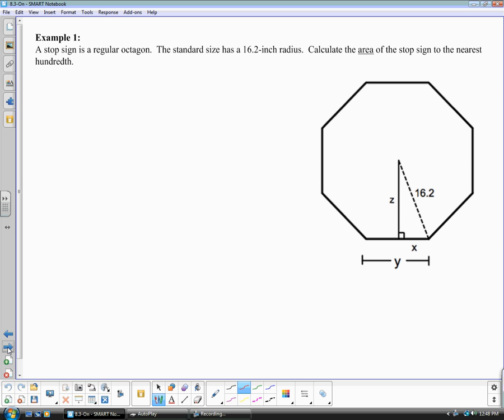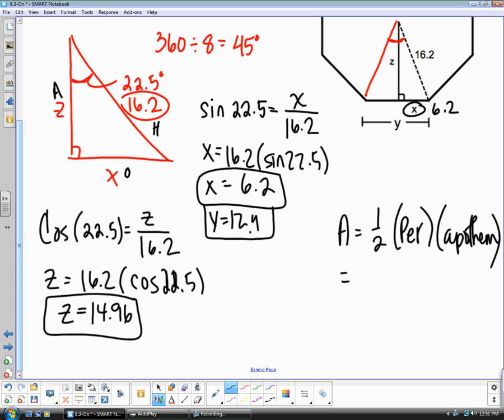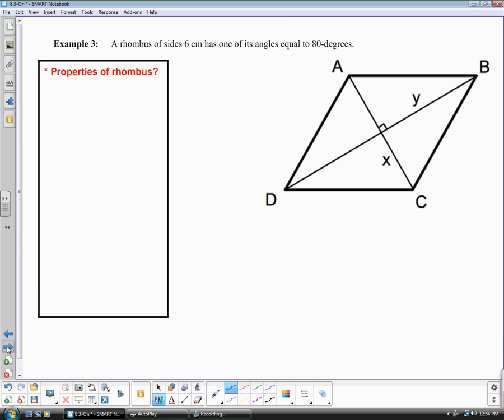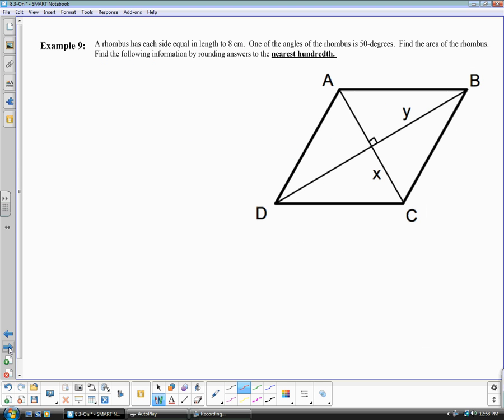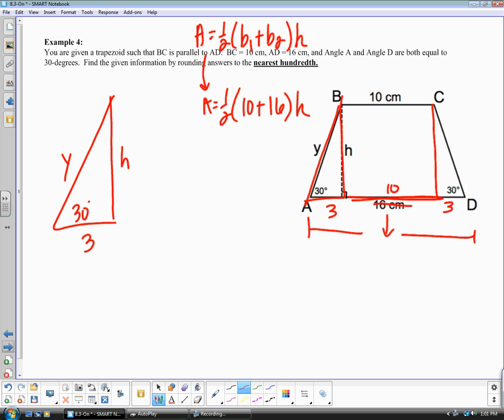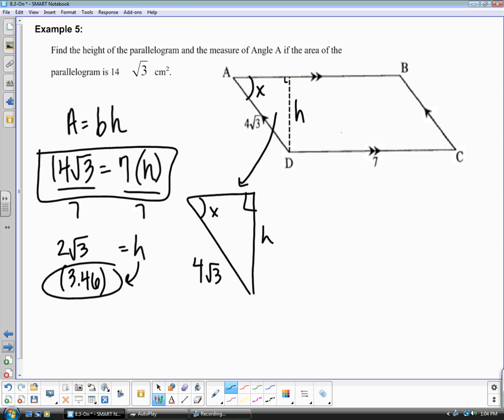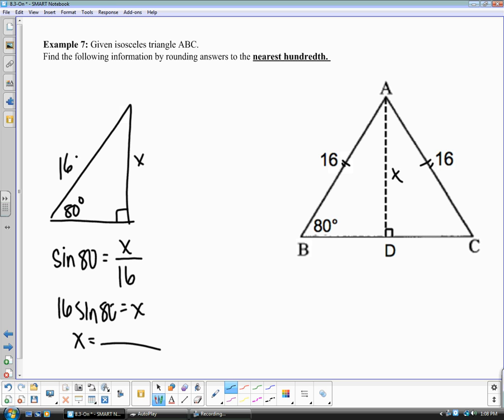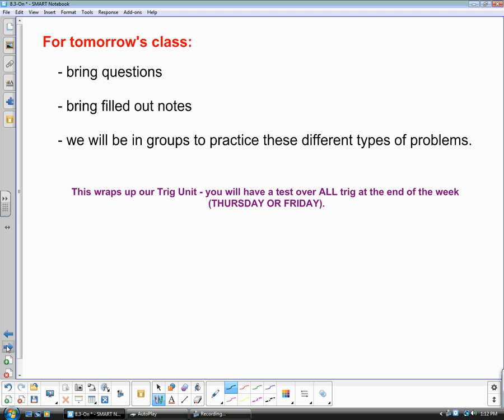April14 0113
Description